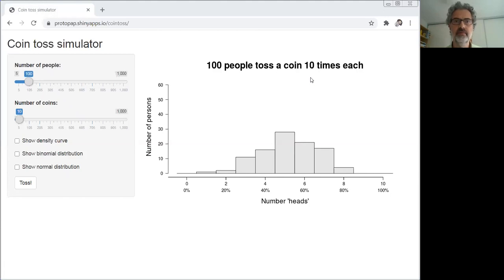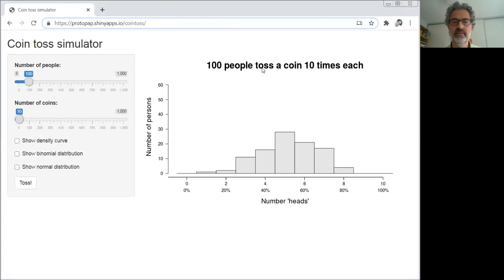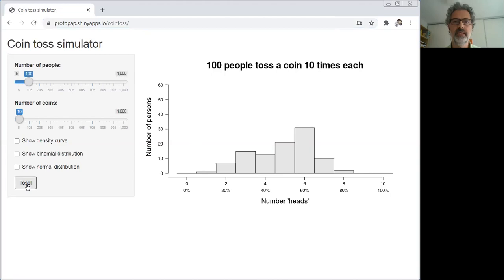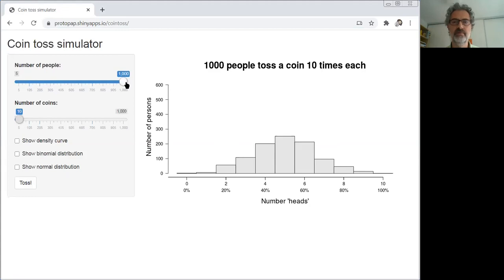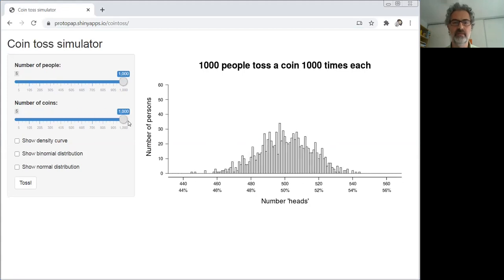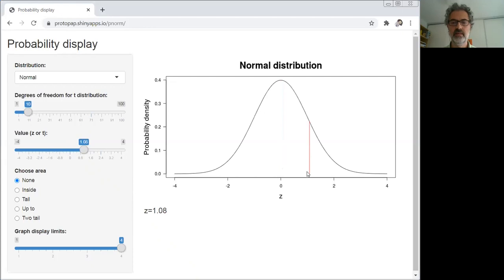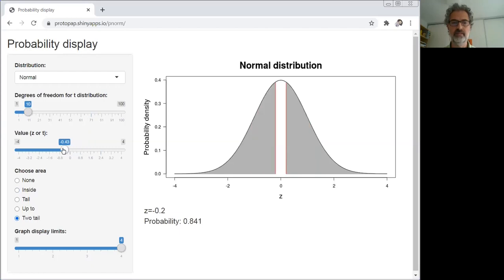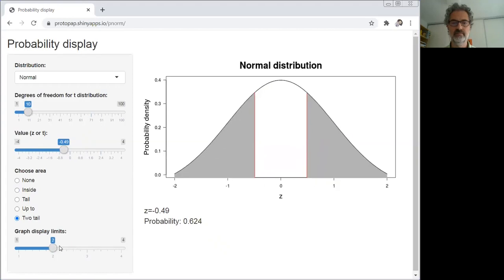Stats 15+ ShinyApps OLD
In this video I demonstrate how to use online apps to simulate coin tosses and to calculate probabilities from the normal distribution.